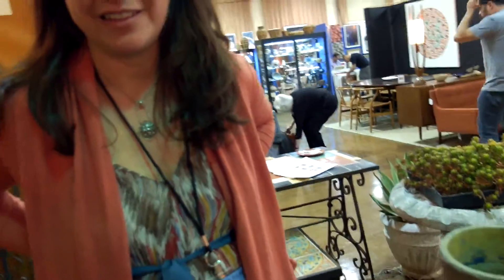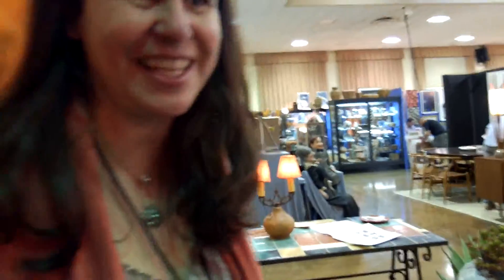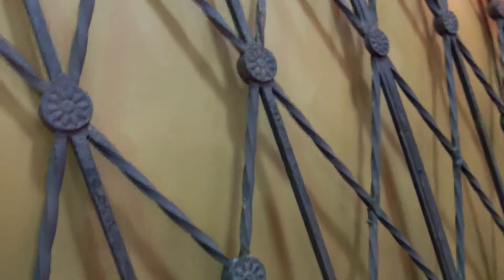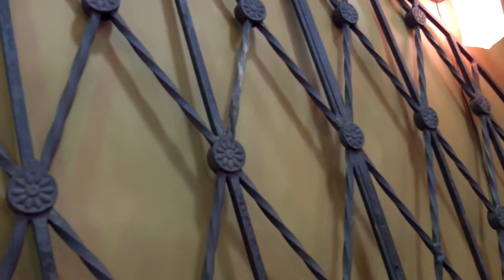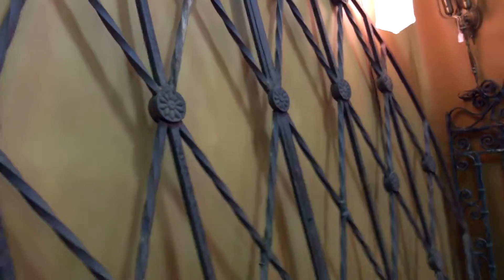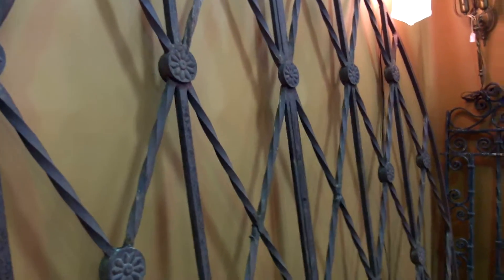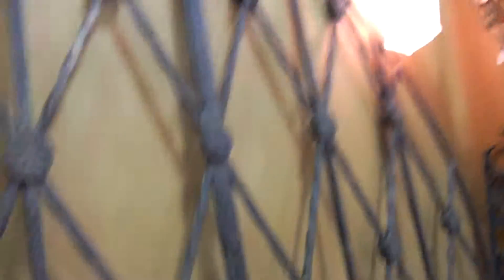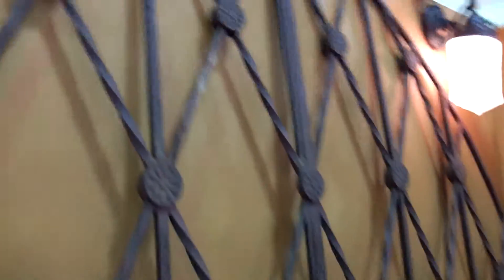Revival Antiques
Objects show